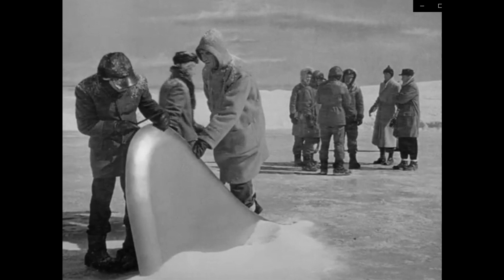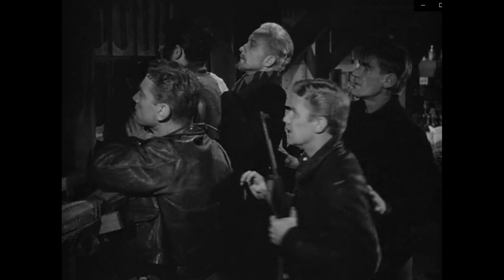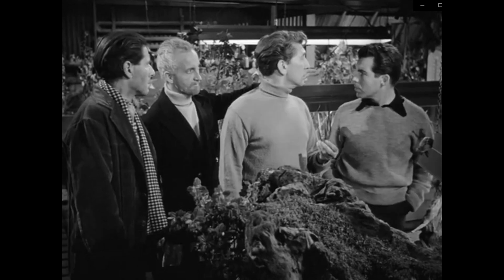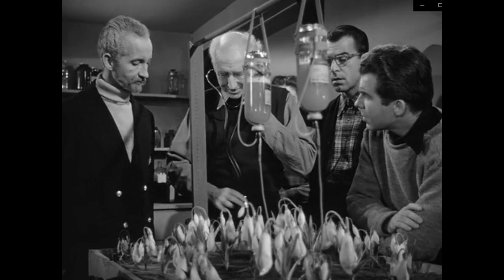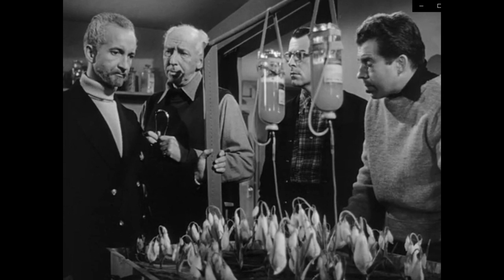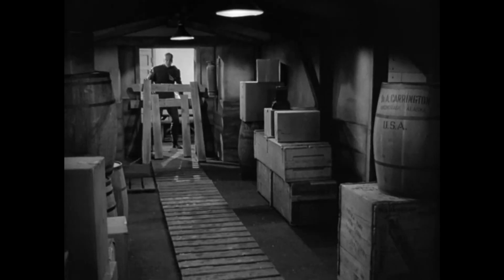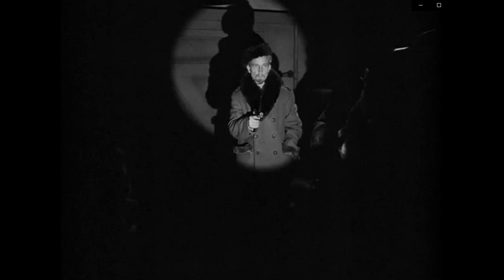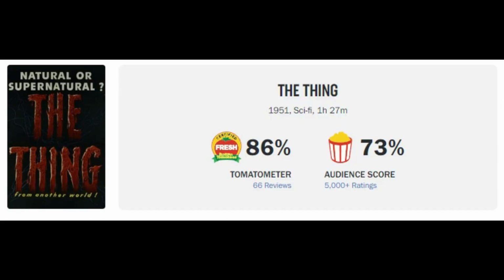A Day Late review of The Thing from Another World